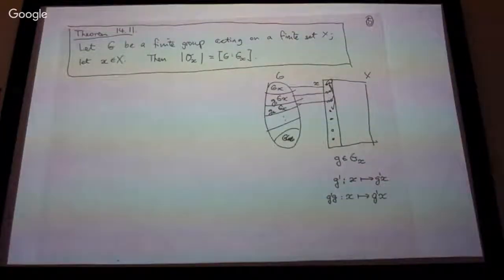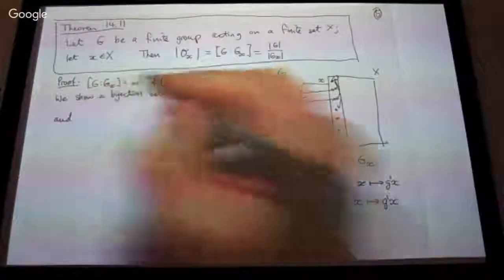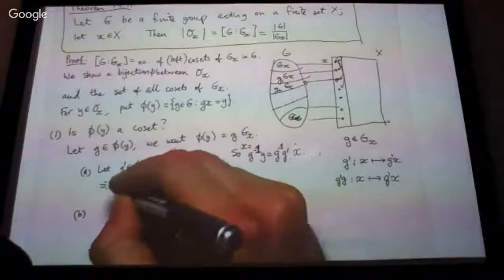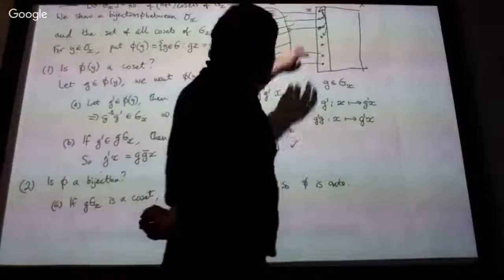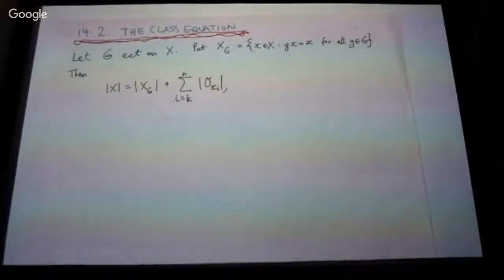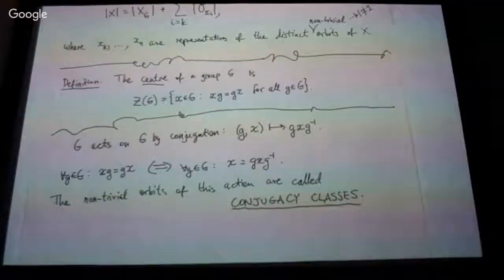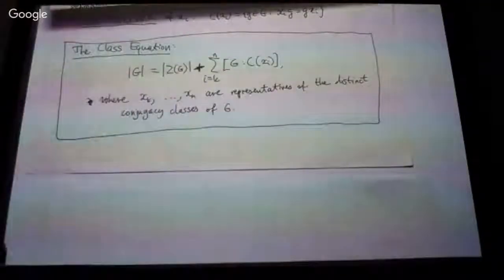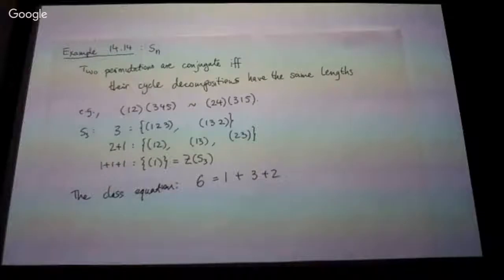Groups 17a: The Class Equation